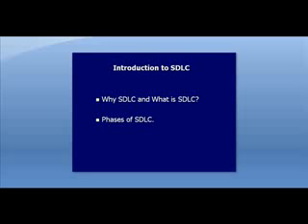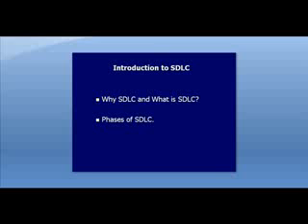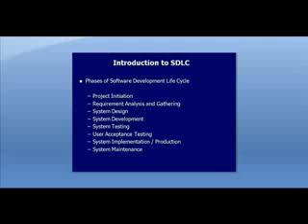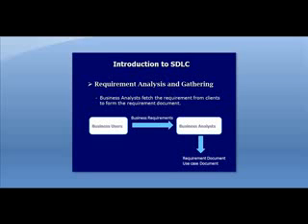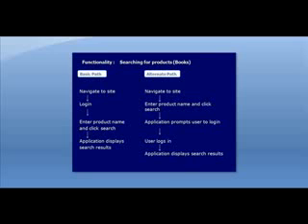Software Testing SDLC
system design life cycle